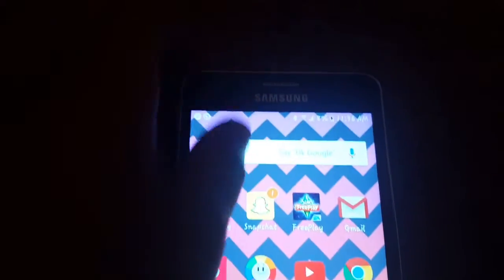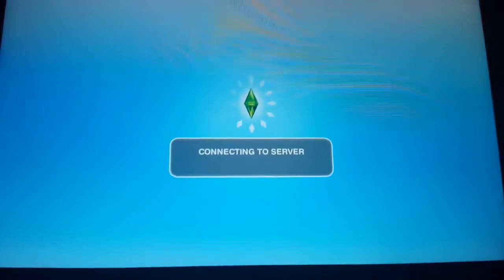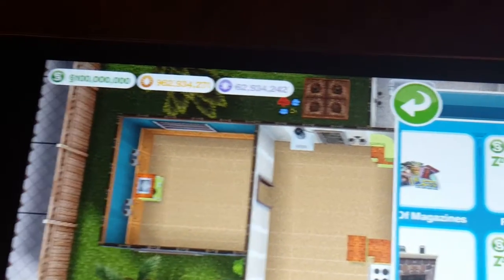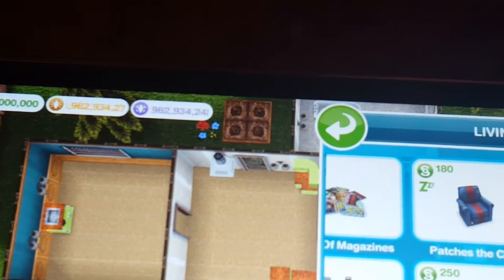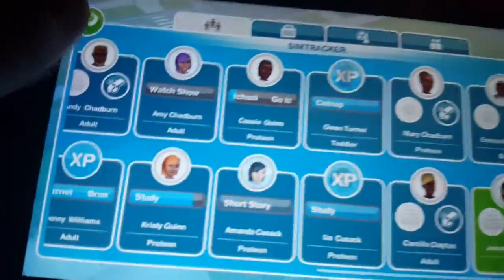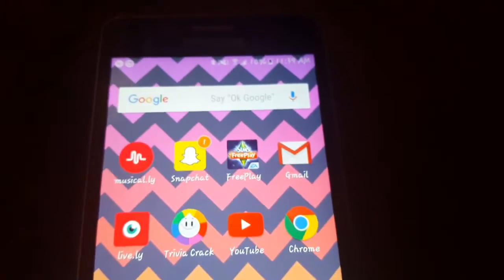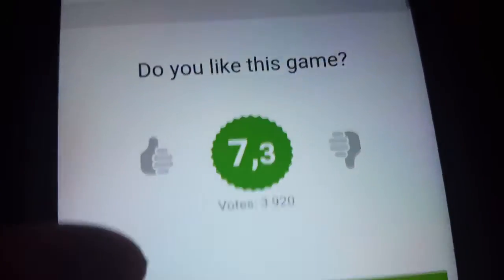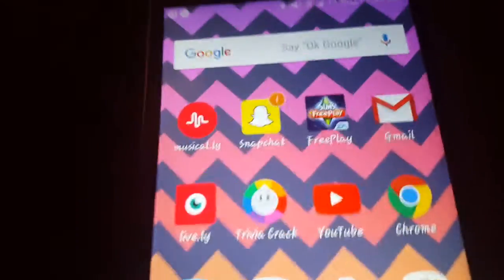SIMS FREEPLAY (2016) MONEY CHEAT!!!!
I,COULDN'T COPY THE LINK,BUT I HAVE GAVE YOU THE LINK YOU NEED TO PUT IN LISTEN TO THE STEPS CAREFULLY IF YOU DON'T IT WILL NOT WORK! IF I SEE COMMENTS SAYING "THIS IS FAKE" "SCAM" OR OTHER COMMENTS LIKE THAT I WOULD HAVE TO TAKE THE VIDEO DOWN:/